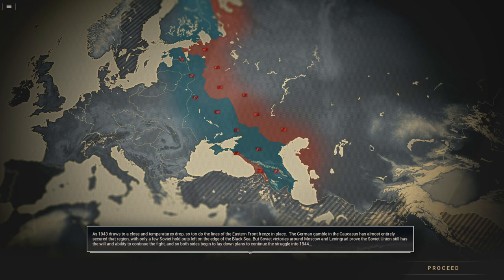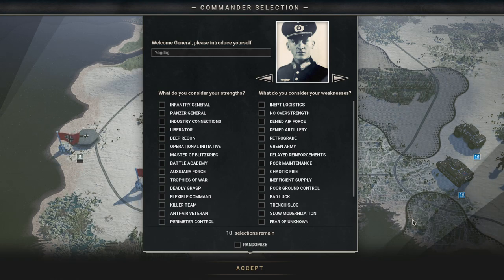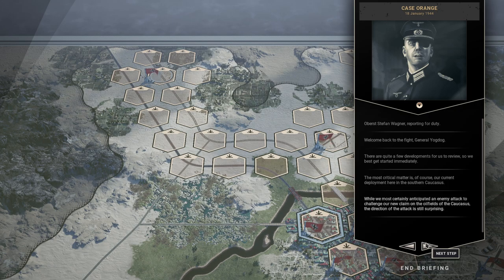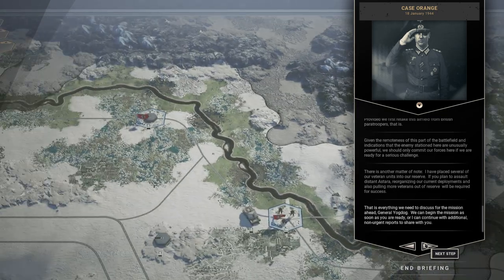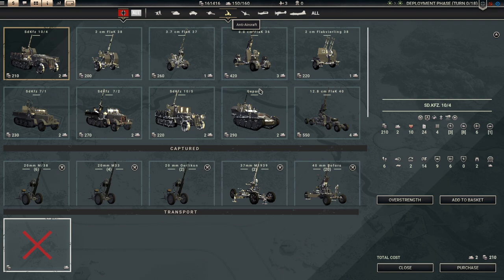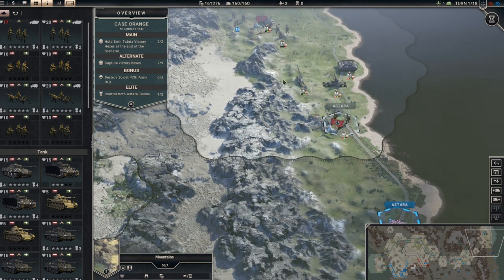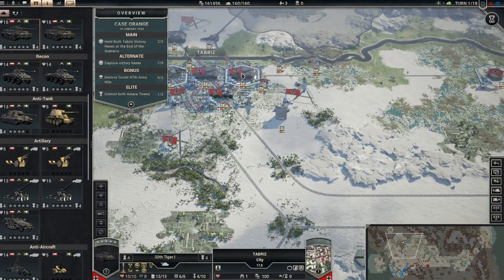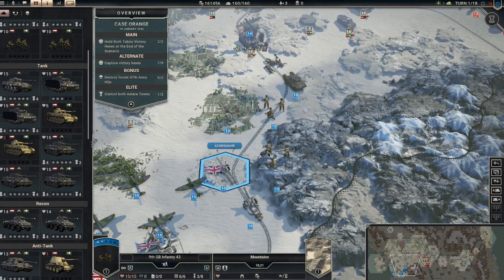Lets Play - Panzer Corp 2 - Axis Operations 1944 DLC Preview/First Look - Episode 1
Hello,

This is a preview of the upcoming 1944 Axis Operations DLC for Panzer Corp 2, playing with an imported force from my main grand campaign run. I'll be doing the DLC twice - once now as a preview, and another in future which I'll add to my main playlist for Panzer Corp 2.

I will be previewing the ahistorical scenarios as I was successful with the objectives in the previous campaigns, and have all secrets and caches found so far.